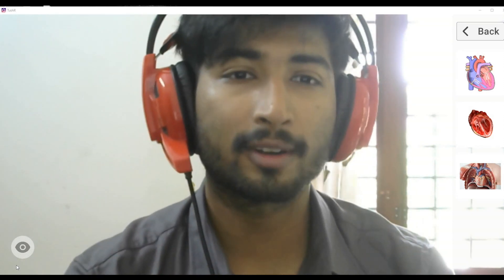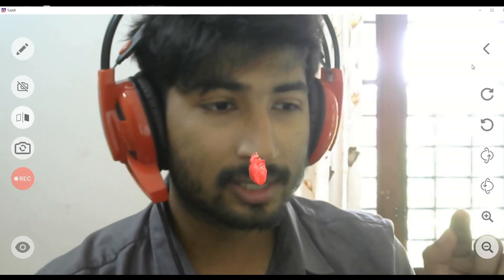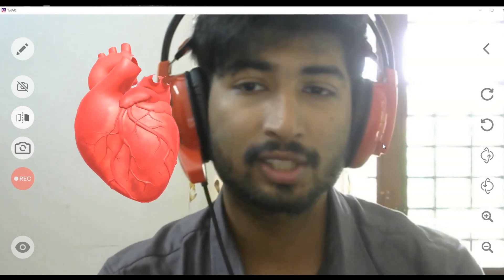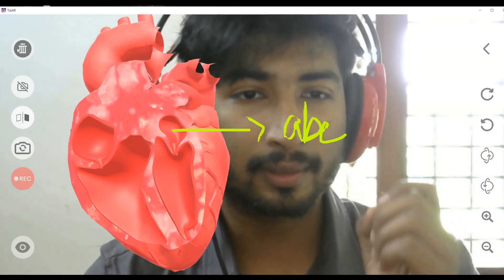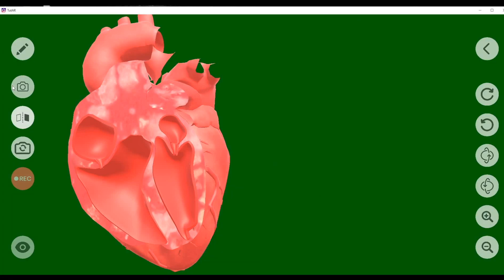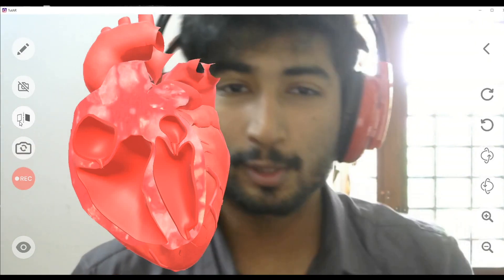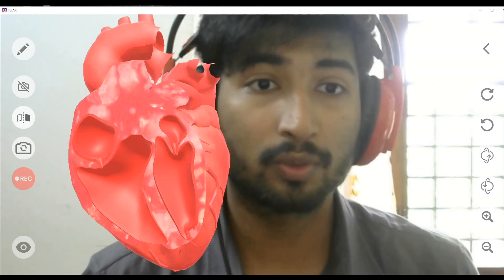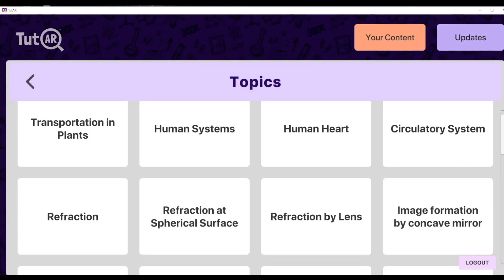How to use TutAR app | Augmented Reality Teaching App | Next Reality Classroom | Infusory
This is a basic tutorial about how to TutAR app.
TutAR is an augmented reality based digital teaching app that is suitable for both online and offline classes. It works in Windows, Android, iOS and macOS devices.
TutAR uses On-Screen AR technology. No need to scan the image target or plane surface to place the 3D models. Just click on the topic and the model appears right on your screen with On-screen AR technology.